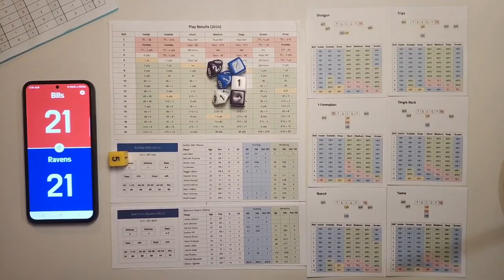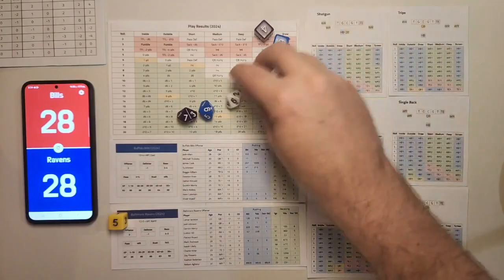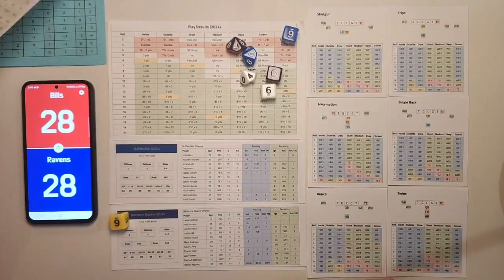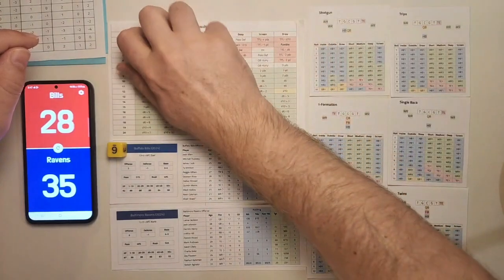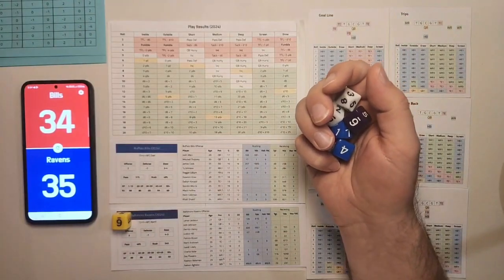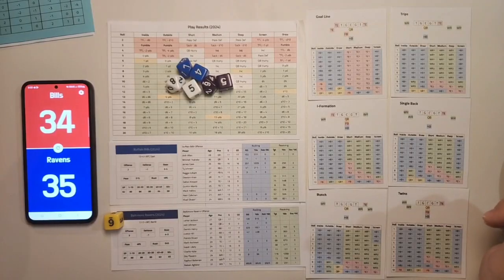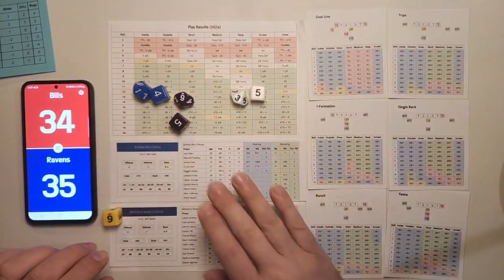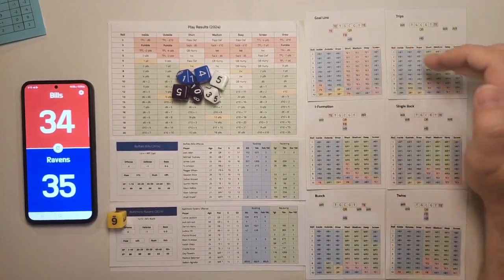2024 Bills @ Ravens [3rd Qtr]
Playing out the third quarter of a previously started game between the 2024 Bills and Ravens from Baltimore. The game is tied 21-21 at the half. I'm playing with some new components: new team and player cards and formation cards. Both of these elements bring more players into the game and more variety of players handling the ball.